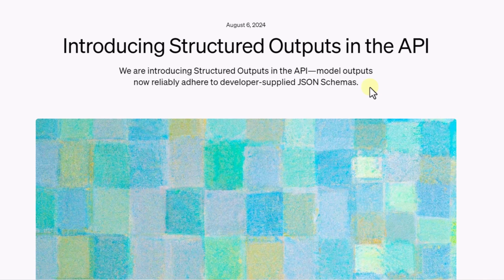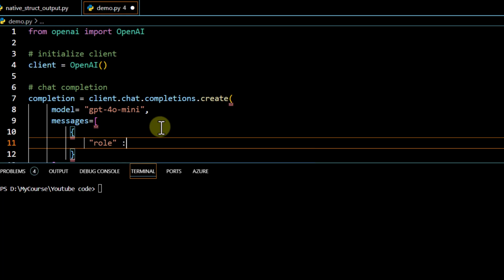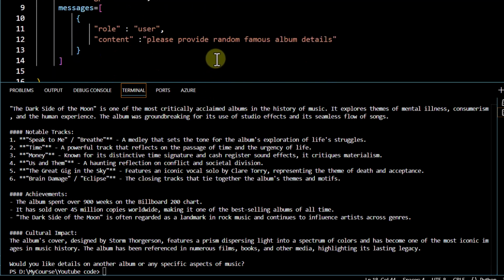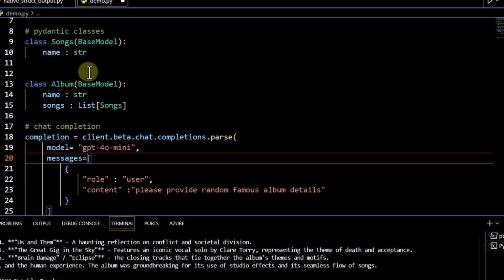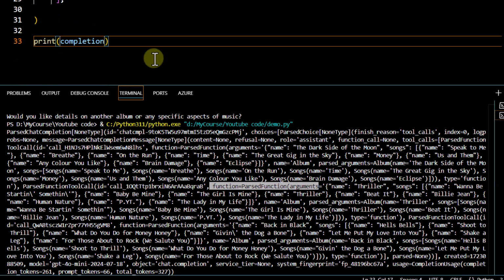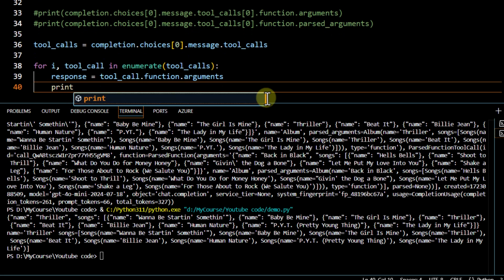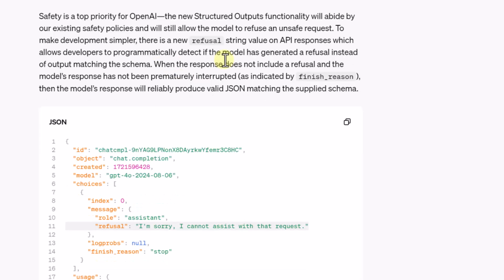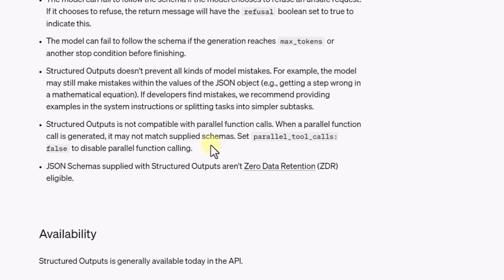The Shocking Truth About Custom JSON Schemas in OpenAI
In this video, we will cover how to get structured output using OpenAI's Python SDK.

Chapters :
0:00 Introduction of Structured Output API in OpenAI
0:32 Sample code to get Unstructured output
3:36 Modify code to get Structured Output using tools
8:45 Modify code to get Structured Output using response_format
9:44 Introduction of refusal
10:38 Limitations and restrictions in Structured Output